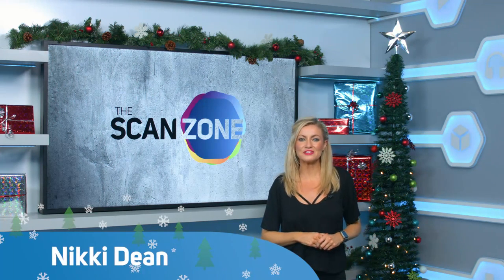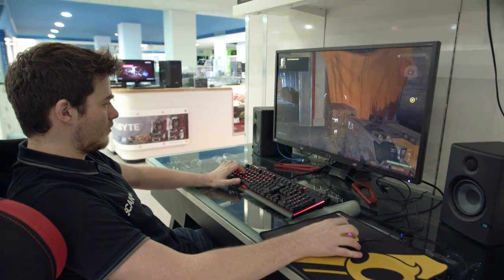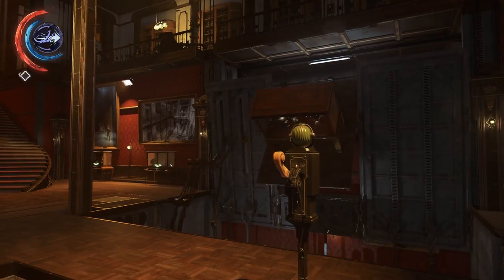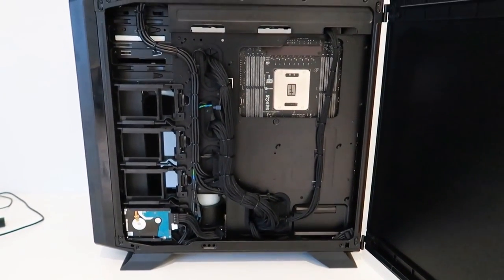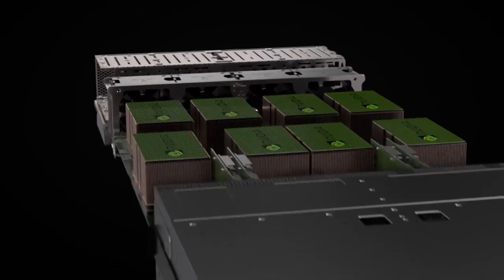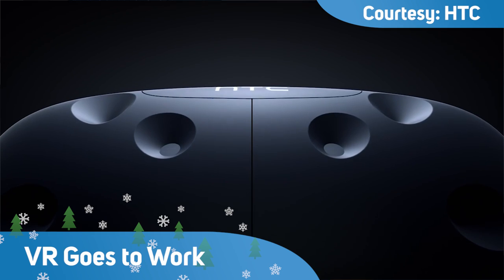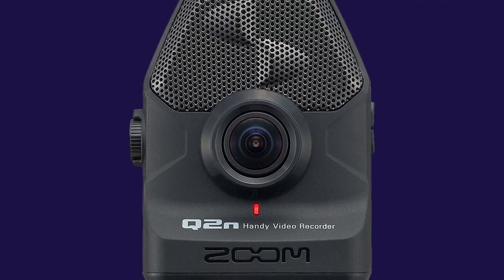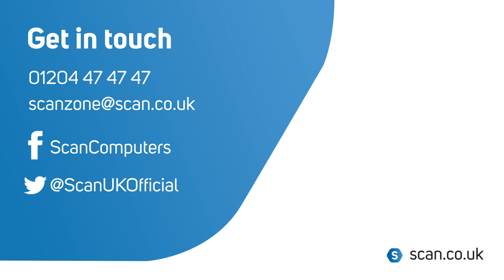The Scan Zone S01E02 ft Nvidia DGX-1, Tobii Eye Tracker, Dishonored 2, Zoom Q2N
Join Nikki Dean and the Scan Zone team for a festive burst of hi- tech news and reviews, featuring the best gadgets and goodies for the festive season.

S01E02 Features.

Nivida DGX-1 : The Supercomputer that is powering the revolution in deep learning and artificial intelligence.  We're joined by some of the countries top AI experts to get the low down on how it works and what uses really benefit from it.

We find out all about this unique eye and headtracking unit, that's providing a very real advantage for gamers.

Dishonored 2
Rick Lane reviews one of the years most anticipated game sequels.

Zoom Q2N
Tom has a look at Zoom's latest camera aimed at musicians, that combines the benefits of an action camera with a high quality audio recorder.

We'd love to hear from you! Please email and let us know what you think of the show and any suggestions for what you would like to see in future episodes!